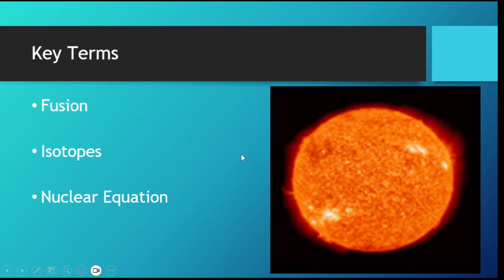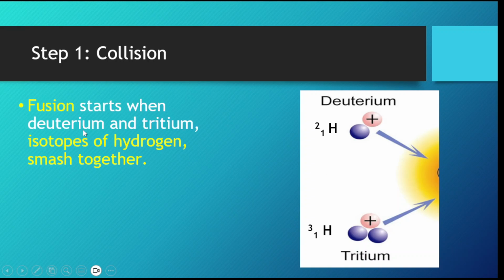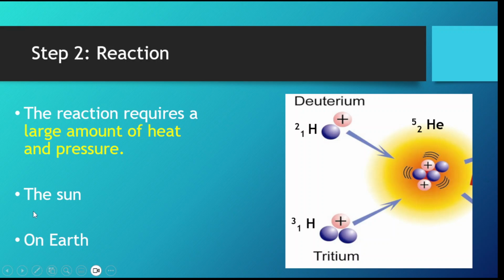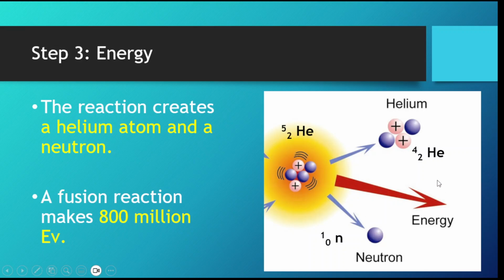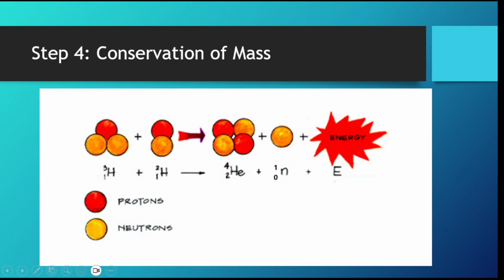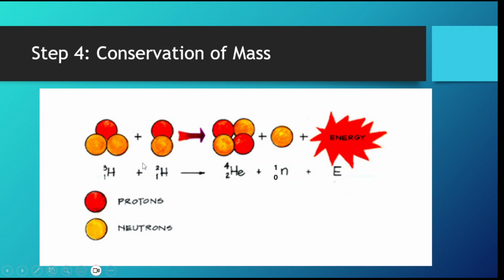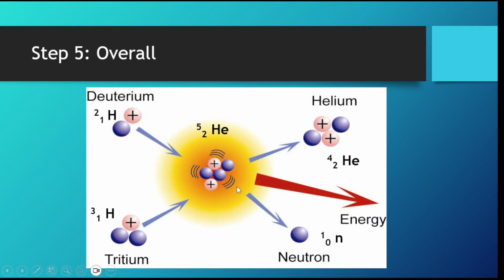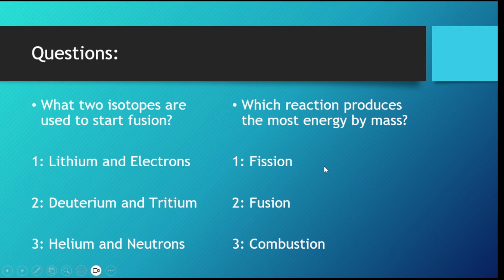Fusion Notes Video